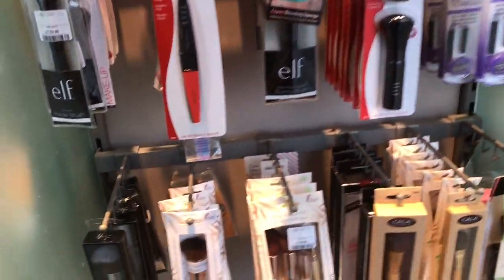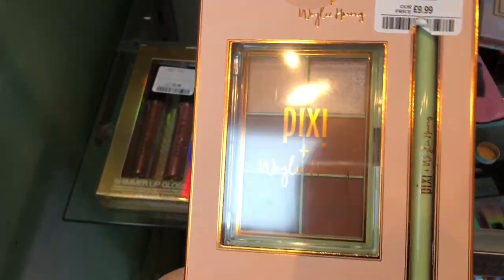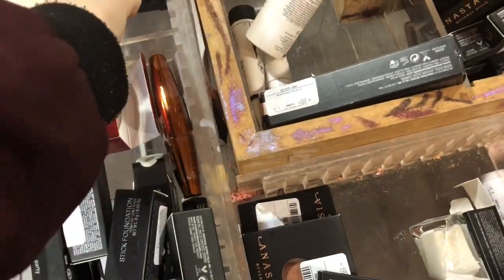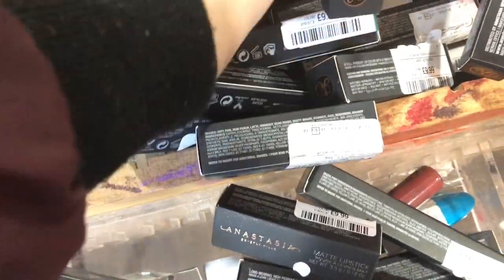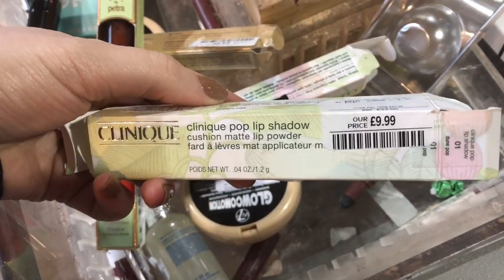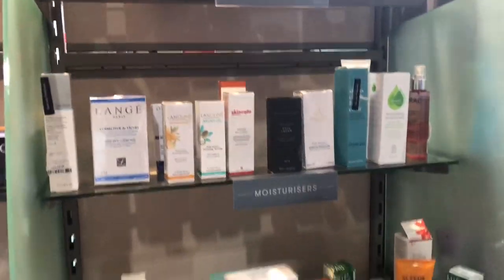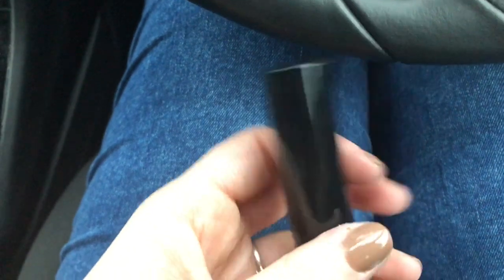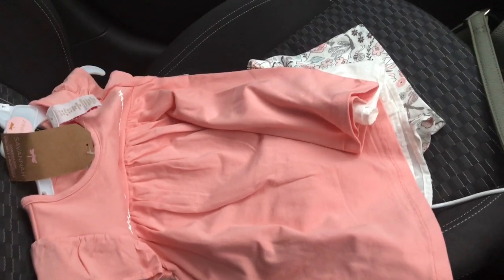COME SHOP WITH ME | TK Maxx – ABH, BareMinerals, Michael Kors & More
I was brave over the weekend and attempted a come shop with me in TK Maxx.  It was a spur of the moment decision as I had a free afternoon without my daughter so thought I would make the most of it.  I didn’t know I was intending to film this until after I left the house so I have zero makeup on, just to warn you 😉.  I love watching these types of videos so was excited to film one, I hope you enjoy!

Also my recent eyeshadow palette declutter video has reached 1000 views already after only being live a couple of weeks, and I am only a couple of subscribers away from 400! I will probably do my next giveaway if and when I reach 500 subscribers.